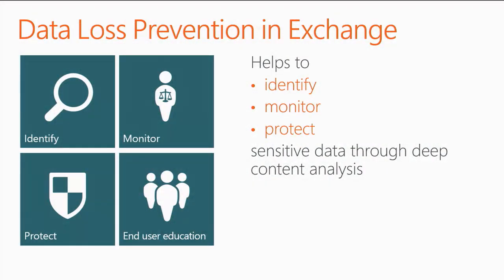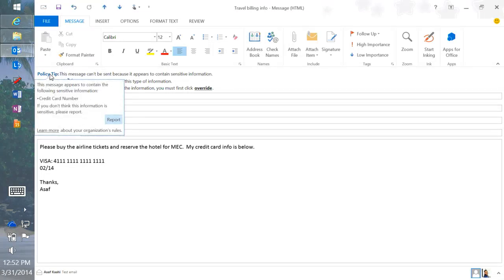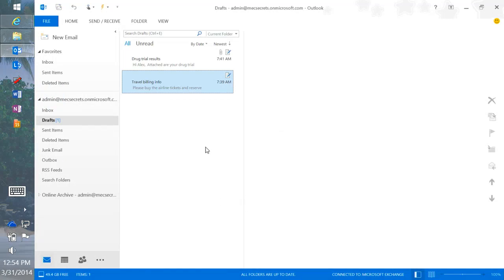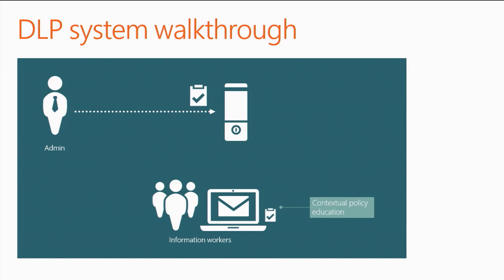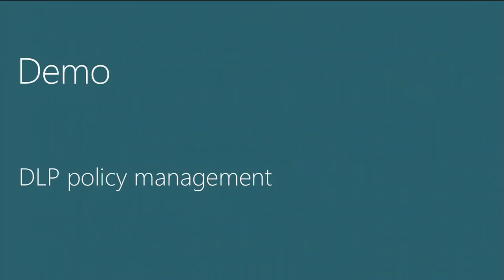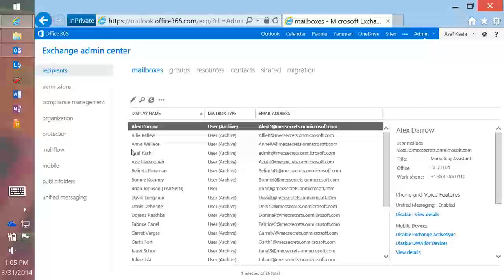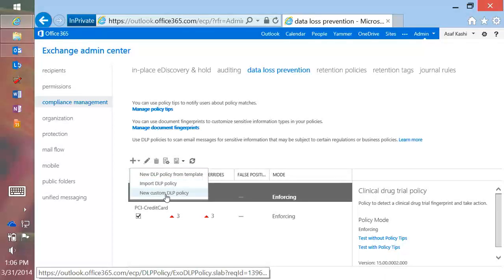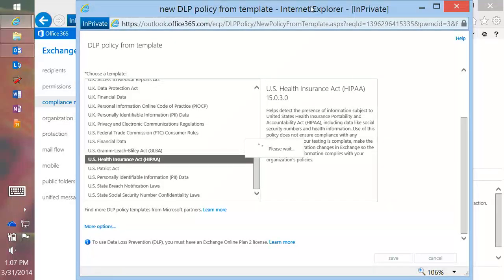Microsoft Exchange Conference 2014 Data Loss Prevention DLP in Exchange, Outlook, and OWA